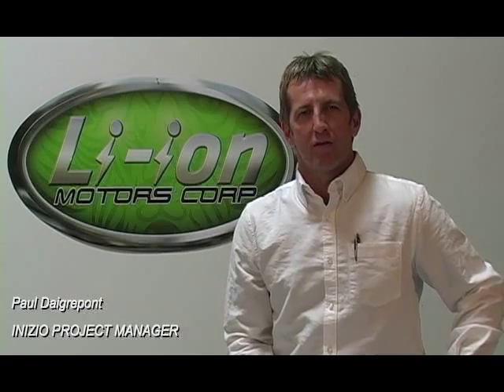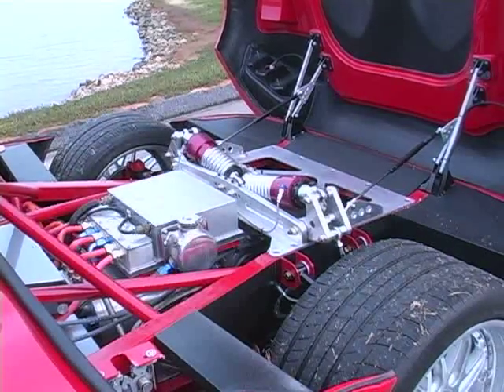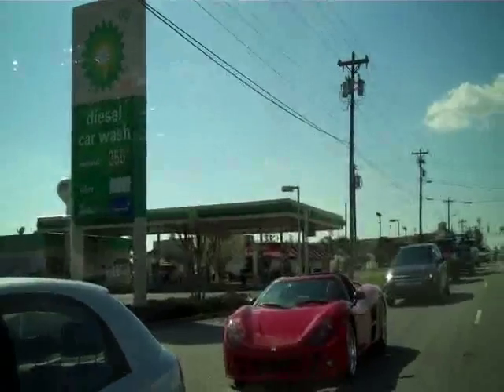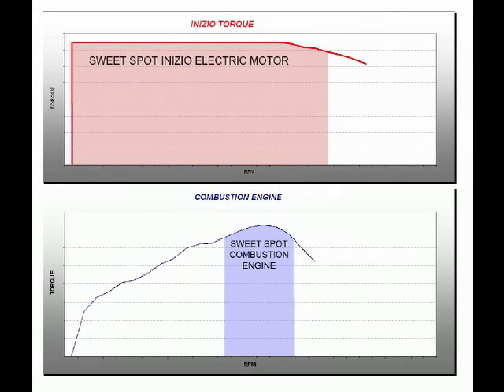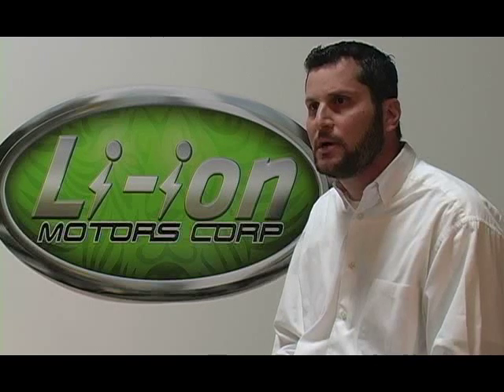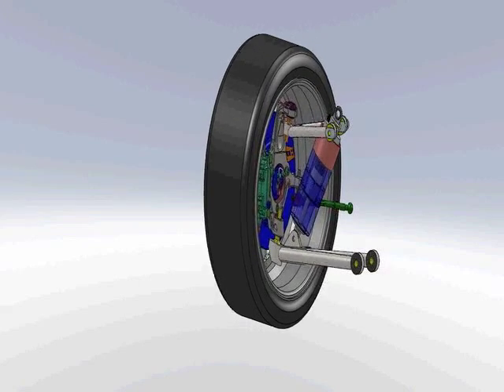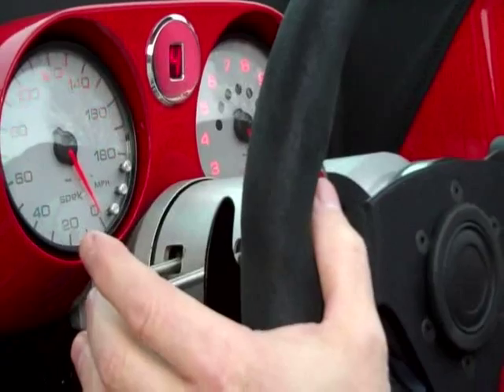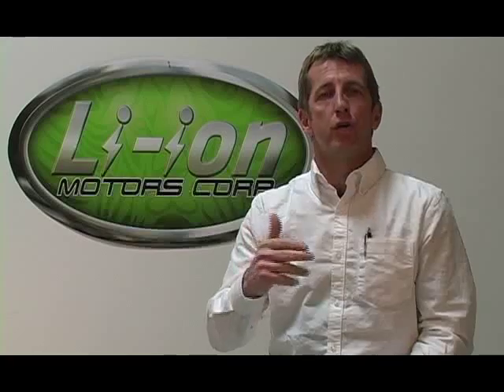IN DEPTH VIDEO OF THE WORLDS FASTEST ELECTRIC SUPERCAR, THE INIZIO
Li-ion Motors provides you with an inside look at the features behind the world's fastest 100% electric supercar. With details of why  the Inizio is not only the world's fastest electric supercar but also engineering features that make it even more exciting than any other supercar in the world.

With never before seen video of the Inizio in action, Paul Daigrepont, project manager for the Inizio, and Joe Berardi, engineering manager discuss the specs, performance, instant torque, components and systems that separate this sleek, wide-bodied supercar from everything else out there.